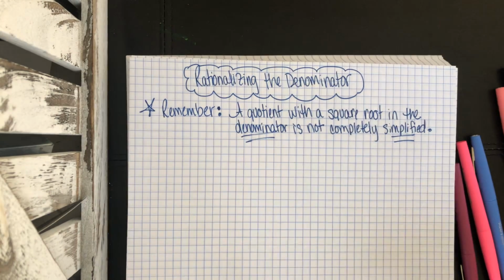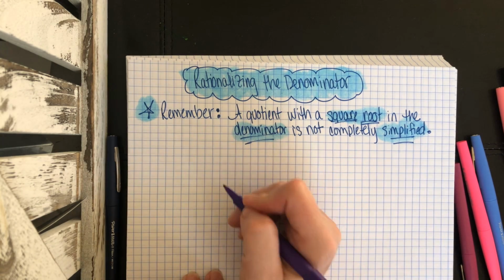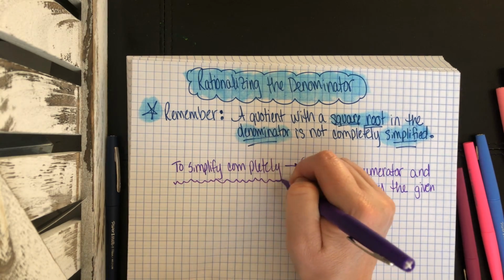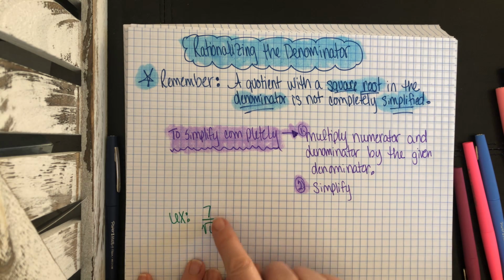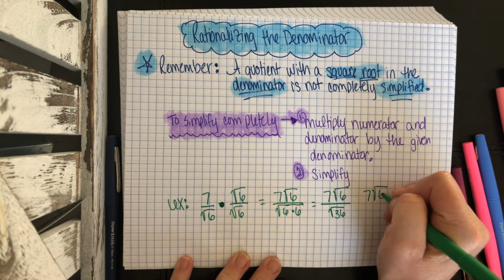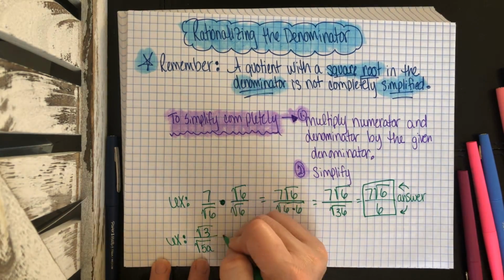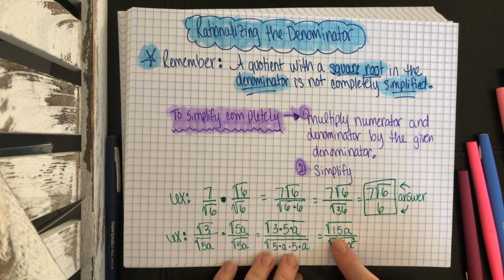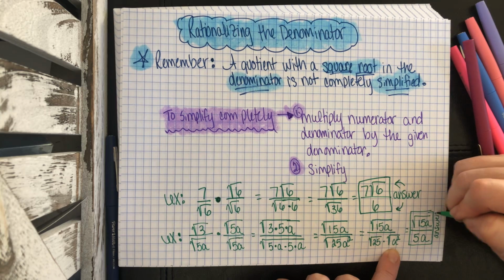Rationalize the denominator